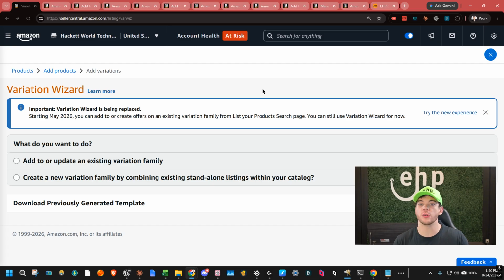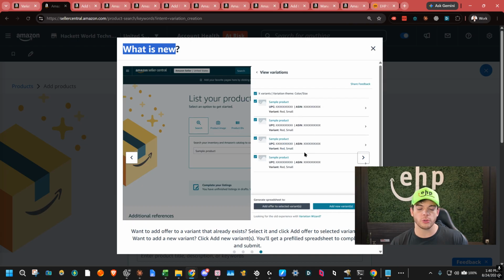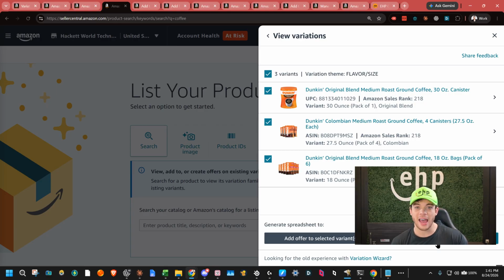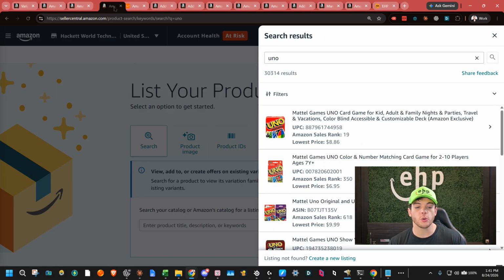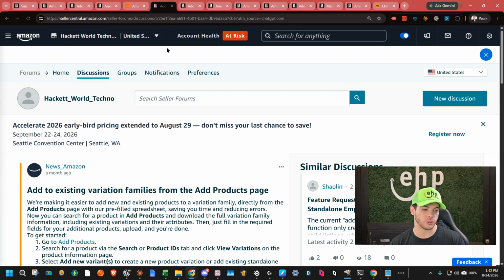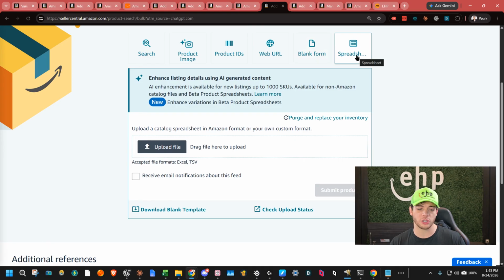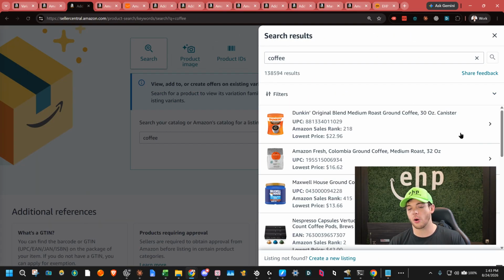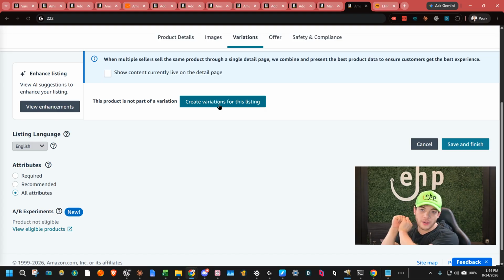Amazon's New Variation Tool Is Missing the Button You Need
Amazon is retiring the Variation Wizard, and the replacement quietly cannot do the one thing new sellers need most.

A variation is what turns three separate listings - small, medium, large - into one listing a shopper can click through. Amazon is replacing the Variation Wizard, and for a product that already has variants the new flow is genuinely faster: search the product or paste the ASIN, click View variations, click Add new variant, no spreadsheet download at all. The catch is what happens when your listing has no variants yet. The Add new variant button simply is not there, and Amazon has not added a Create variation button in its place. This video shows the gap, plus the two routes that still work when you are starting from scratch.

Key takeaways:
- A variation combines separate listings into one clickable listing, which is one of the hardest things for a new seller to set up
- For a product that already has variants, you can now add another from View variations without downloading any spreadsheet
- If the listing has no variants yet, the Add new variant button is missing entirely and there is no Create variation option in its place
- Spreadsheets still work and are not going away: download a blank template, add your ASIN, then generate the spreadsheet
- There is an easier third route - Inventory, Manage products, Edit the listing, then Create variations for this listing

Pro tips:
- Once a variation family exists, updating it and adding more variants is genuinely quick, so the hard part is only ever the first one
- Put a slow moving product into a variation with one that already sells well - it usually picks up far more views, clicks and sales

Chapters:
00:00 What a variation actually is
00:20 The Variation Wizard is being replaced
00:45 Adding a variant to coffee without a spreadsheet
01:18 What a real variation family looks like
01:41 The gap: no variants means no button
02:20 Add to existing variation families
02:37 The spreadsheet route that still works
03:33 The easier third way inside Manage Products
03:58 Why Amazon's new tools ship incomplete
04:22 Why variations increase your sales
04:44 Need help with Amazon variations?